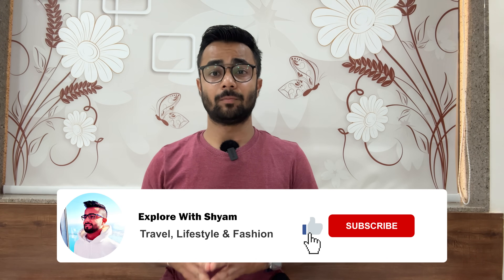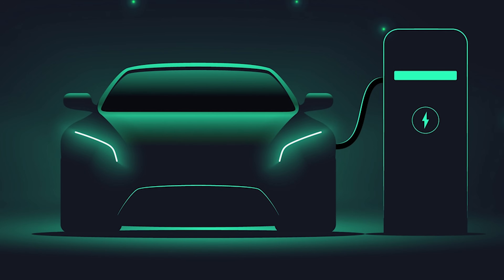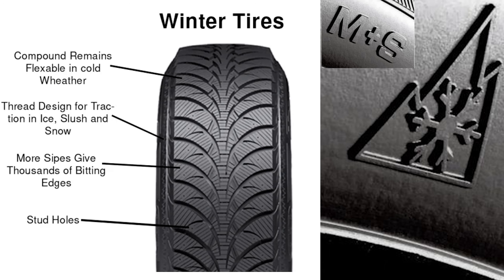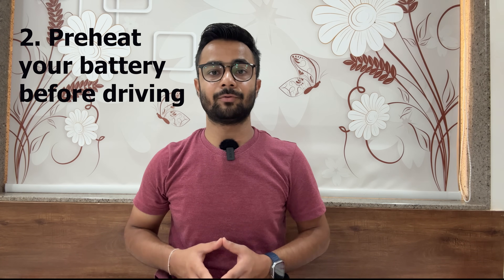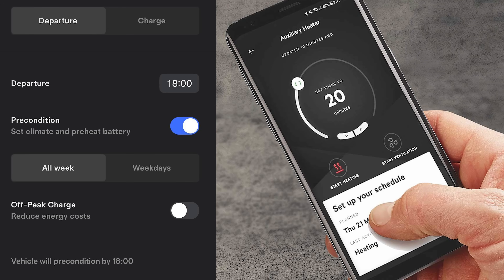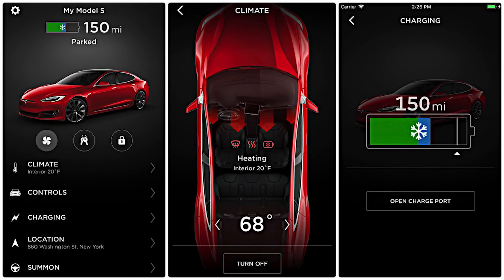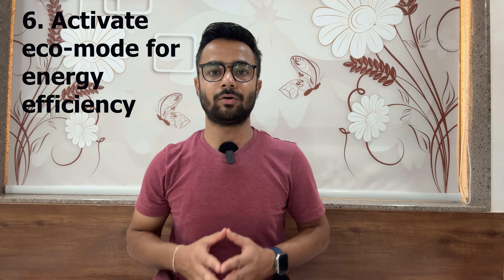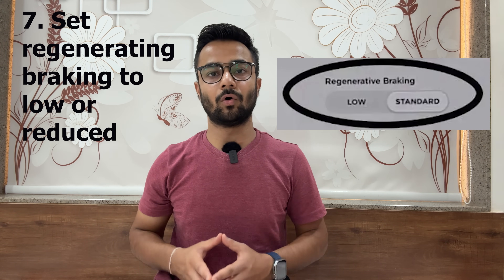Winter EV Driving Tips | Maximize Range & Battery Life in Cold Weather | Explore With Shyam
Driving an electric vehicle in winter can be tricky, but with the right care, your ev can handle the cold with ease. In this video, you’ll discover simple yet powerful tips to keep your battery healthy, extend driving range, and stay safe on icy roads. From preconditioning your ev to proper tire care, charging habits, and cold-weather driving techniques, learn how to make the most of your ev all winter long. Whether you’re new to evs or an experienced driver, these tips will help you drive smarter and safer in freezing conditions.

In this video, I will share some Winter Car Care Essential Tips for Electric Vehicles to get better range and performance in winter for your EV. Ensure you follow all the tips to enjoy the best ride during the cold months.

Video Credit:
Video Composed by Tesla.

🍁 𝐀𝐛𝐨𝐮𝐭 𝐄𝐱𝐩𝐥𝐨𝐫𝐞 𝐖𝐢𝐭𝐡 𝐒𝐡𝐲𝐚𝐦 🍁
Hi, I’m Ghanshyam! I love exploring new places and sharing my travel stories.I’ve lived in different countries and seen many amazing things. From bustling cities to peaceful countryside, I love exploring new places and sharing my travel stories. Let’s discover hidden gems together and get inspired to travel!

𝗧𝗵𝗮𝗻𝗸𝘆𝗼𝘂 𝗳𝗼𝗿 𝘄𝗮𝘁𝗰𝗵𝗶𝗻𝗴: Winter EV Driving Tips | Maximize Range & Battery Life in Cold Weather | Explore With Shyam